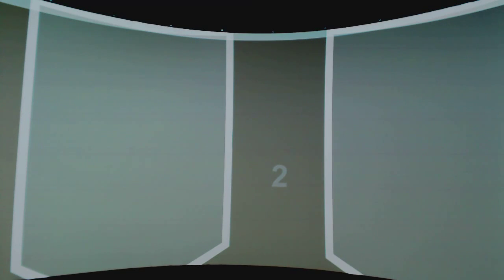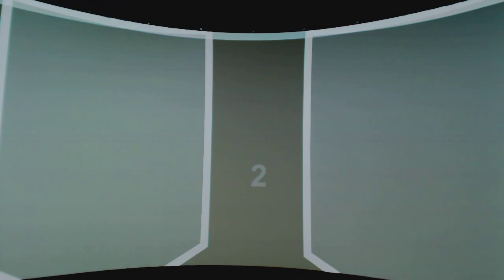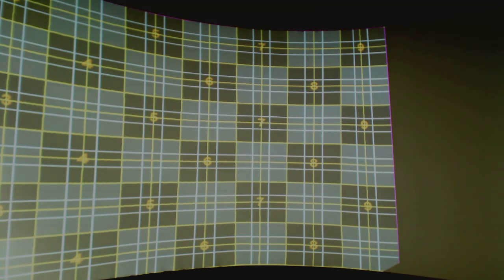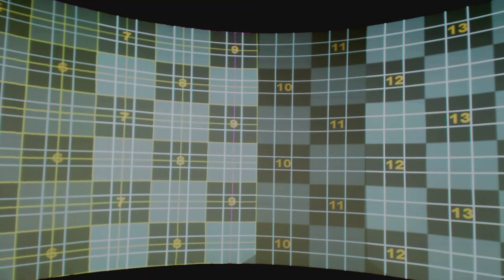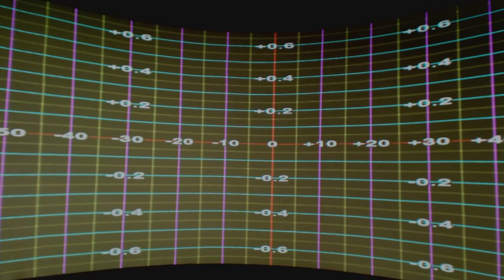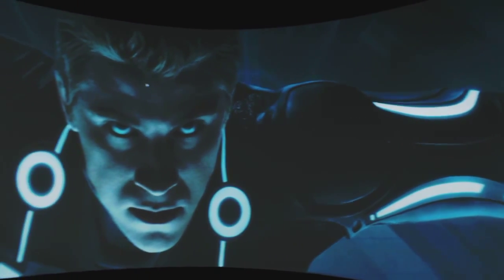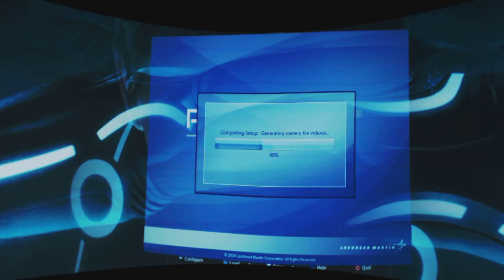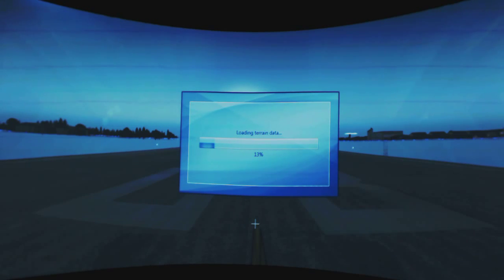Autoblend non camera blend of a 220 degree simulation and curved screen.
AutoBlend V2.4r1 adds easy non camera warp and blend for use on small diameter screens or when physical cockpits obscure the camera from the screen.
Exports multiple and single frustum views for flight simulation software like X-Plane or Prepar3d etc.